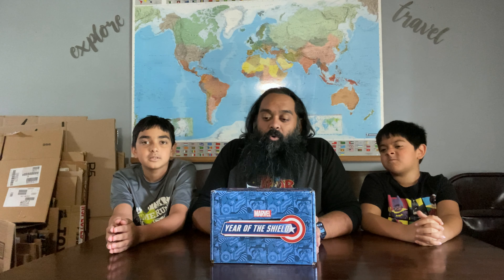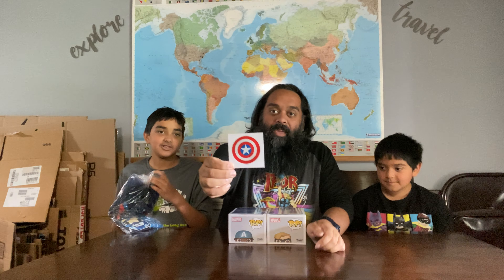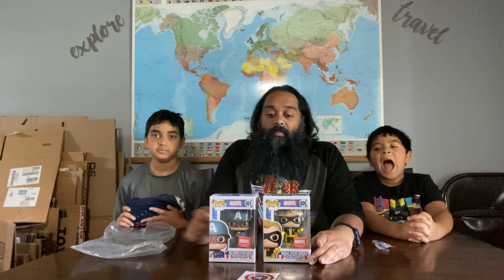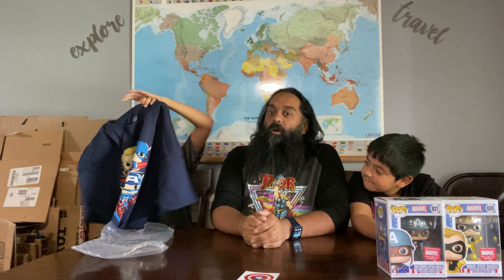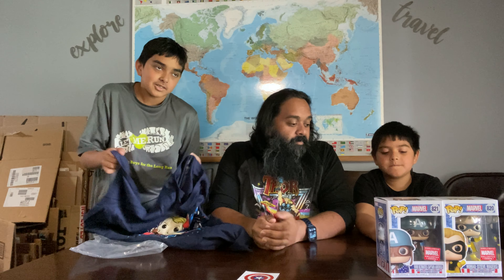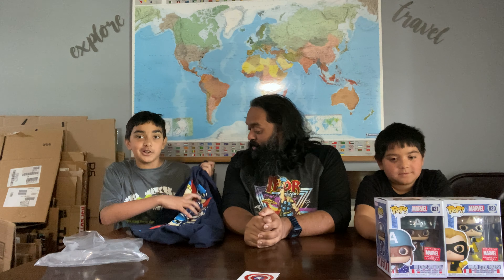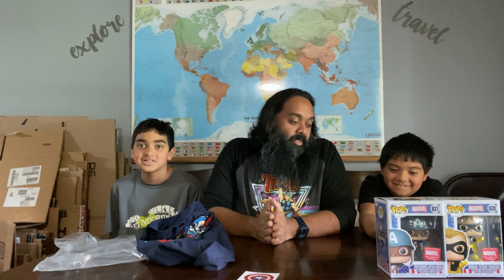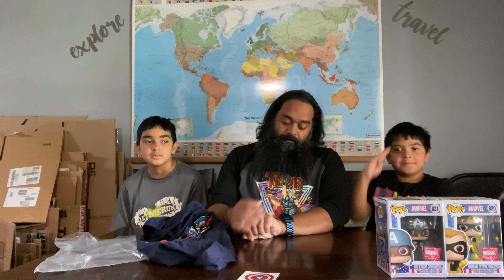Funko Pop Marvel Collector Corps Unboxing May 2021 Year of the Shield